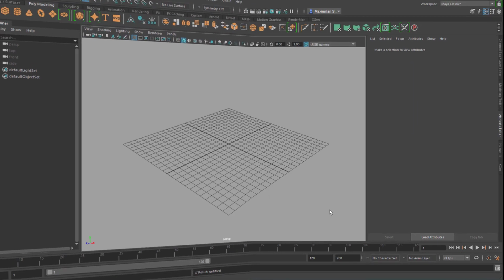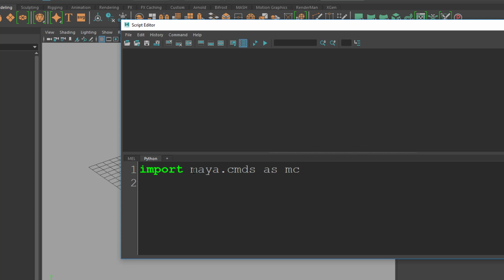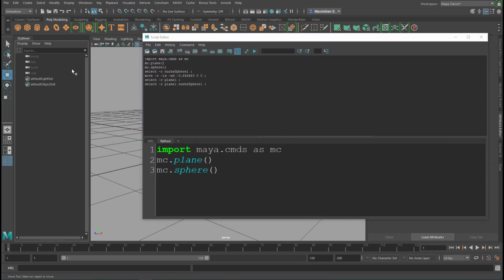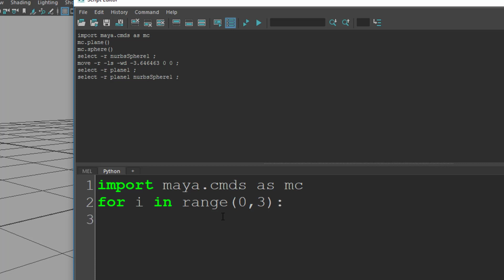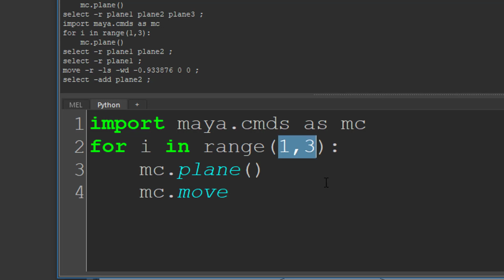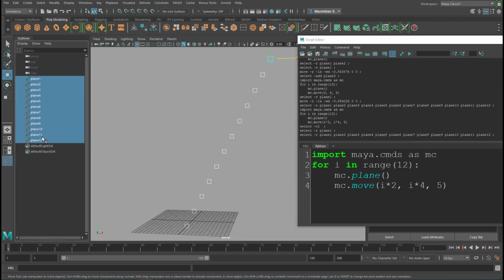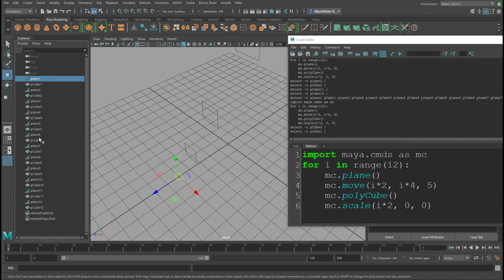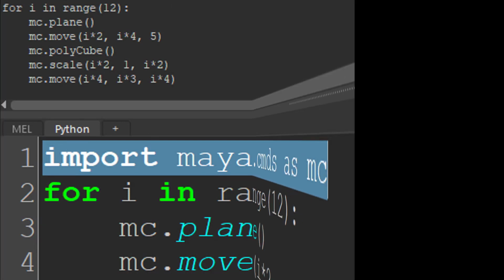Maya: A Python Loop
In this tutorial you learn to take the first major step in Python programming. MEL = Maya Embedded Language integrates nicely into the Python syntax. That means that you can teach Python what a "Sphere" or a "Plane" is.

The initial line you need to type into your Python editor windows is this:

import maya.cmds as mc

In this tutorial we use Python to create a loop. The loop creates several objects and distributes them separated from each other in the scene.